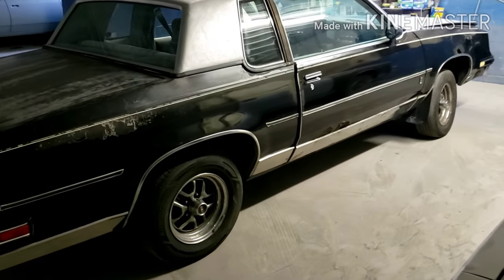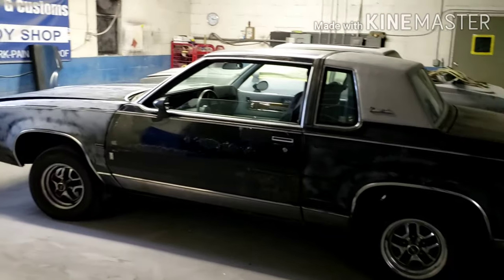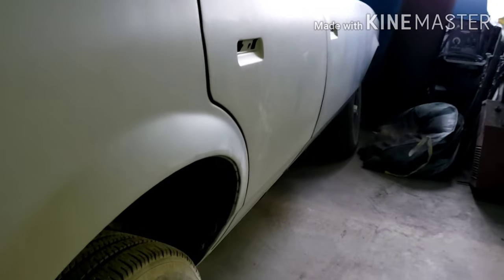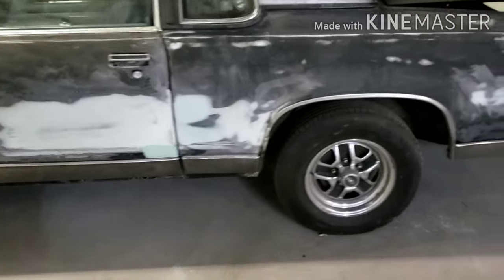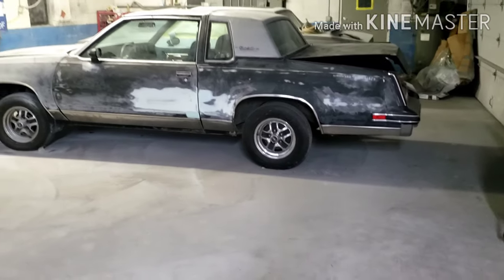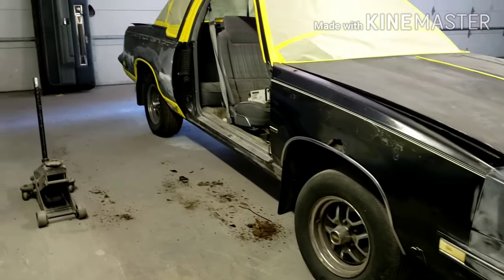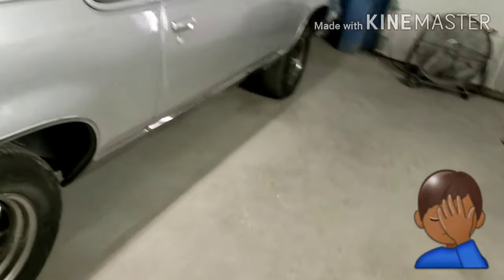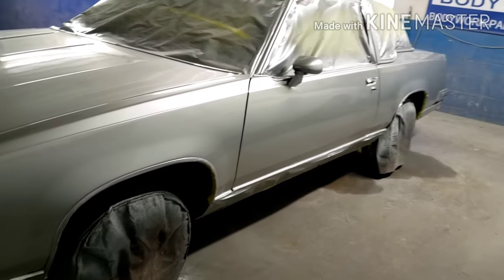1985 cutlass supreme brougham 2 Door